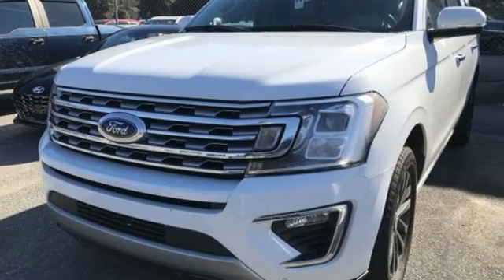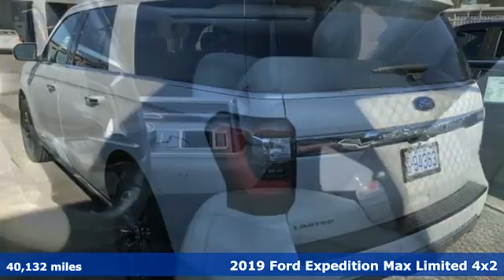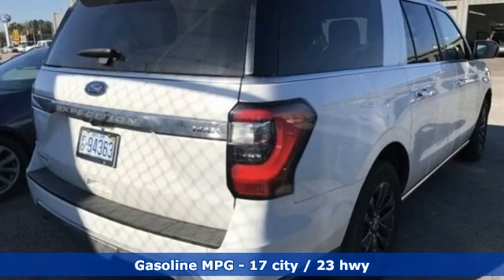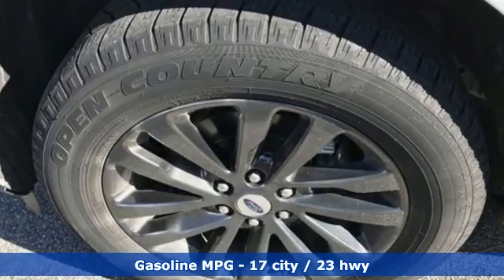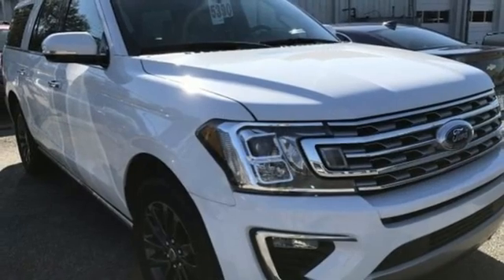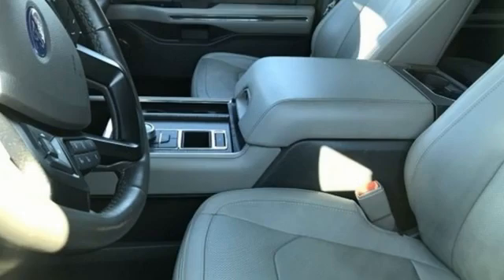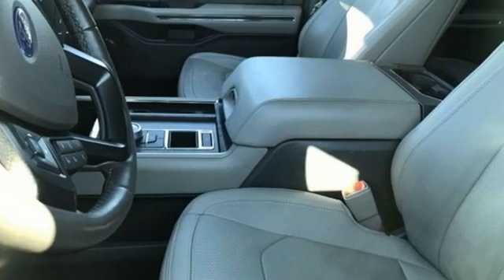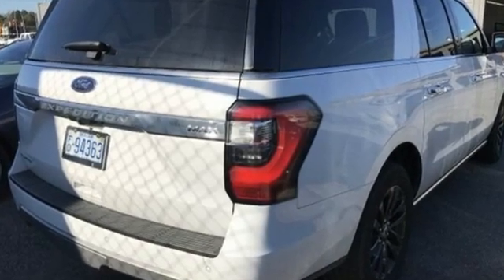Used 2019 Ford Expedition Max Elizabeth City, NC 14R5490 - SOLD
Year: 2019
Make: Ford
Model: Expedition Max
Trim: Limited
Engine: EcoBoost 3.5L V6 GTDi DOHC 24V Twin Turbocharged
Transmission: 10-Speed Automatic
Color: White
Interior: Gray
Mileage: 40132
Stock #: 14R5490
VIN: 1FMJK1KTXKEA42639
JUST ARRIVED. PENDING INSPECTION. ***BEAUTIFUL AND READY FOR THE ROAD**PUT ON YOUR MASK AND HIT THE STORE WITH THIS FAMILY WAGON*** Clean CARFAX. White 2019 Ford Expedition Max Limited RWD 10-Speed Automatic EcoBoost 3.5L V6 GTDi DOHC 24V Twin Turbocharged We are currently offering Vehicle Purchase Home Delivery by appointment. Your additional costs are sales tax, tag and title fees for the state in which the vehicle will be registered, any dealer-installed options (if applicable) and a $699 dealer processing fee (Virginia, North Carolina). Prices are subject to change, and prior sales are excluded. While every reasonable effort is made to ensure the accuracy of this information, we are not responsible for any errors or omissions contained on these pages. Please verify any information in question with the dealer.

Address:
1310 N Road Street (Business Route 17)